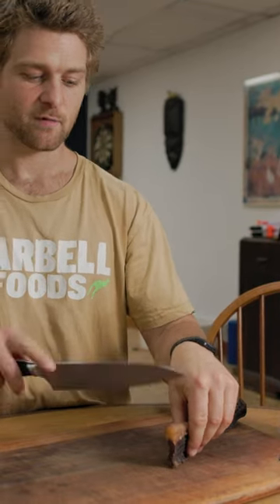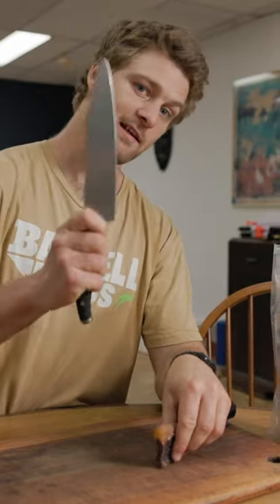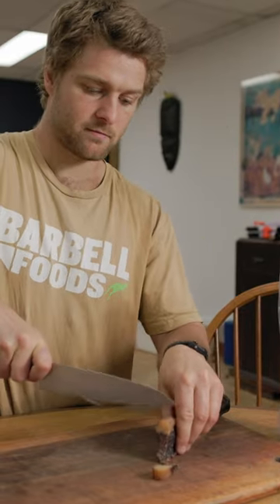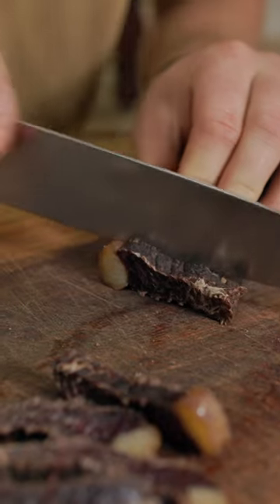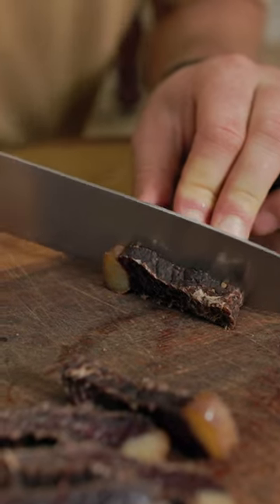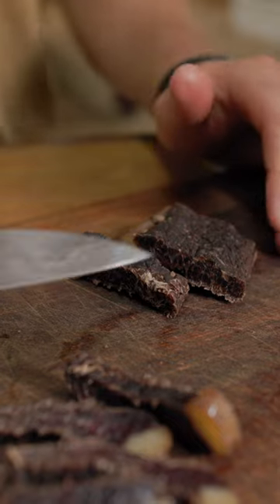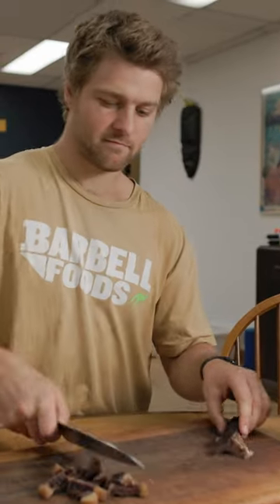How to cut biltong steaks?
It's best to cut biltong against the grain by placing the knife on the short side of the steak. Cutting biltong is strangely satisfying, plus you're less likely to gulp down the entire bag in one go.

If you're one of those who like to slice their own, get your biltong steaks on our website.